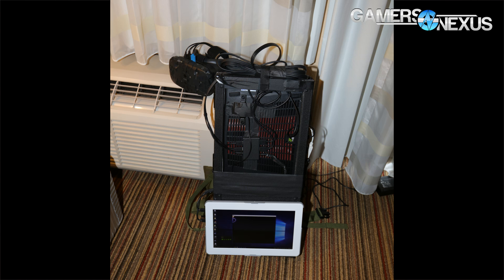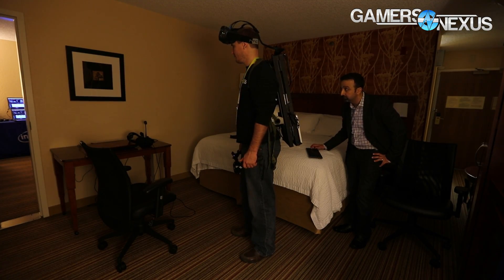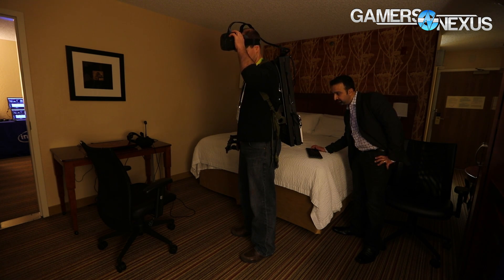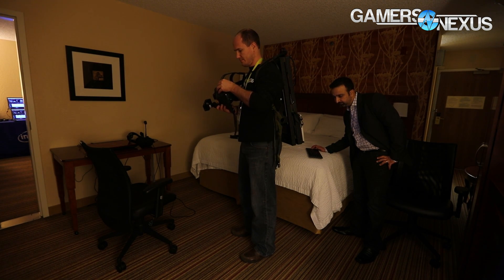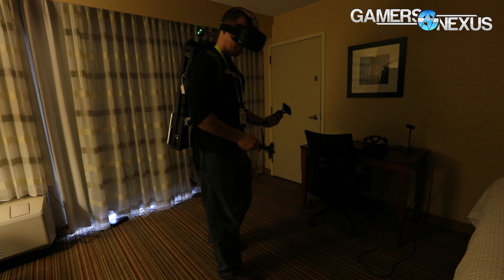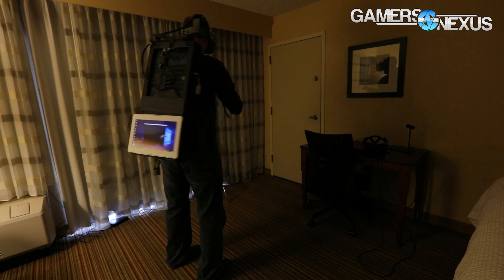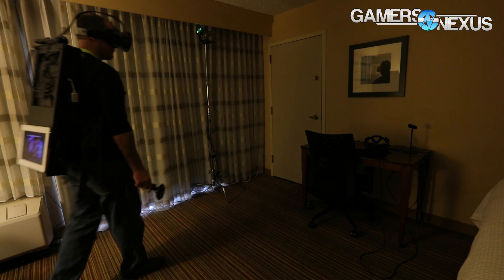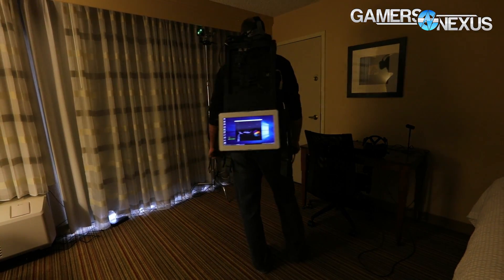Intel's Tetherless Virtual Reality Rig is a Jetpack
A look at Intel's DIY attempt to make a tetherless (read: kind of wireless, but not quite) HTC Vive rig.